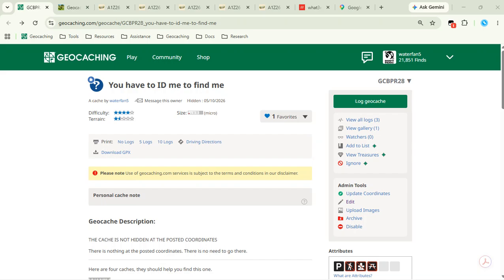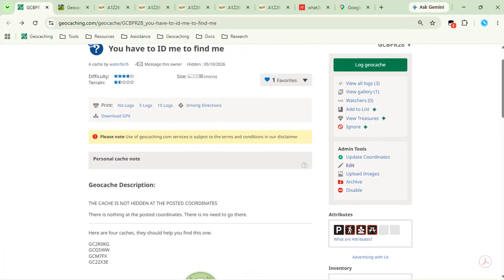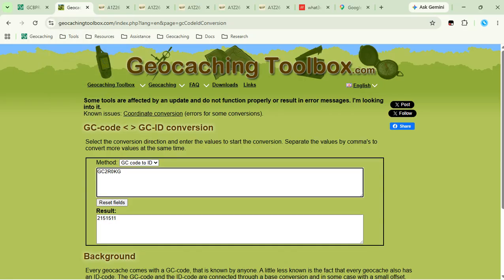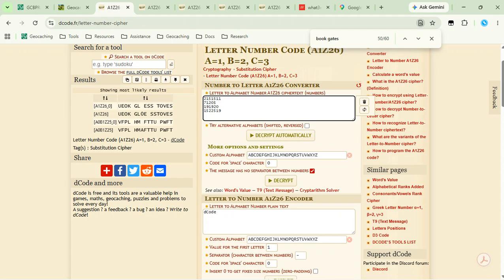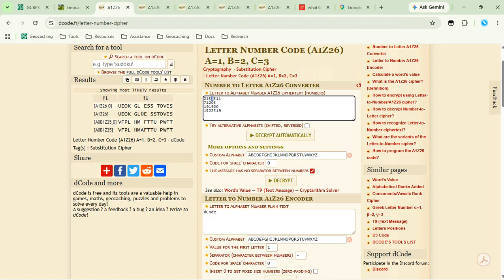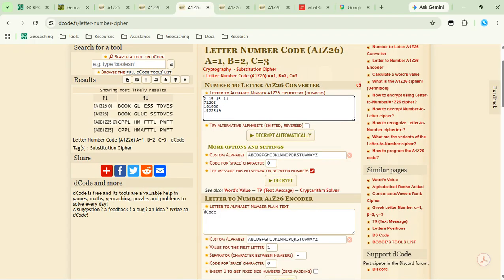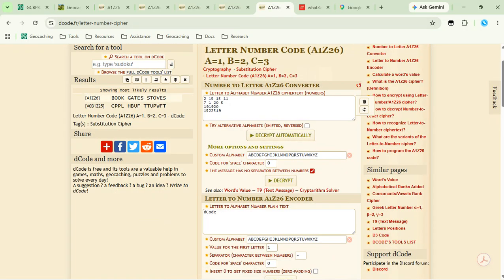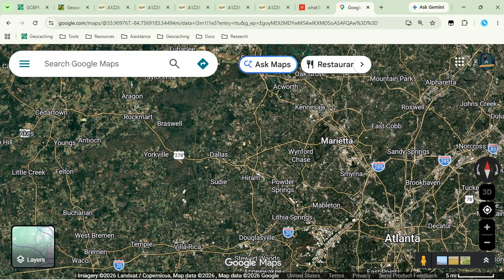Using Geocache IDs as part of Geocaching Mystery Cache Puzzles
Come watch this video and see how the unique identifier of a geocache can be used for a geocaching puzzle.
I used my puzzle GCBPR28 (You have to ID me to find me) as an example of a mystery cache puzzle that uses it and show some nifty tools to solve this puzzle quickly.